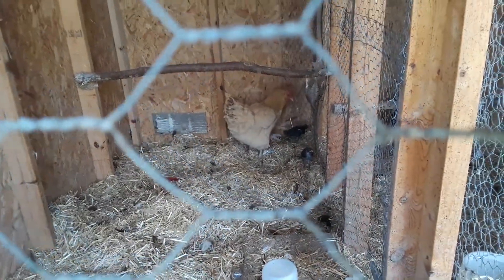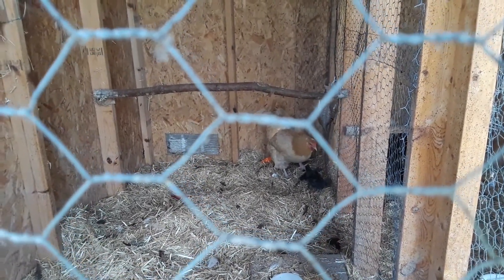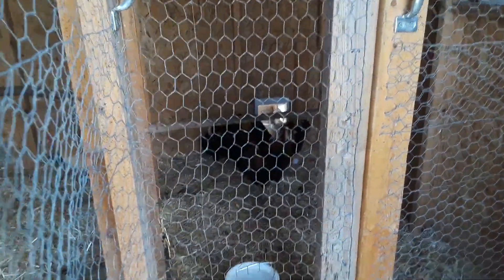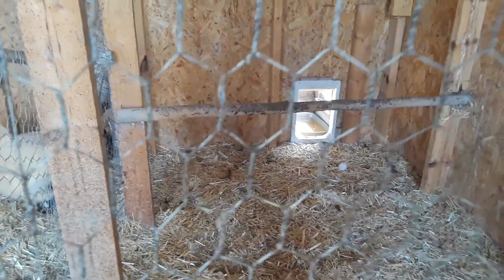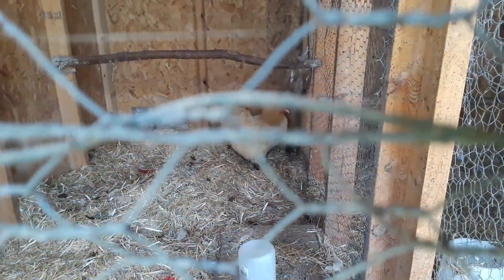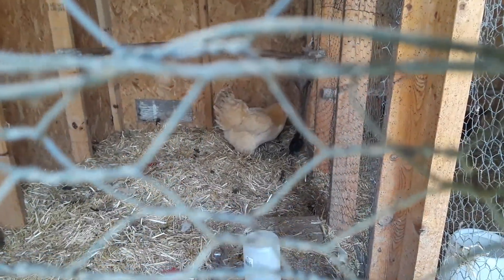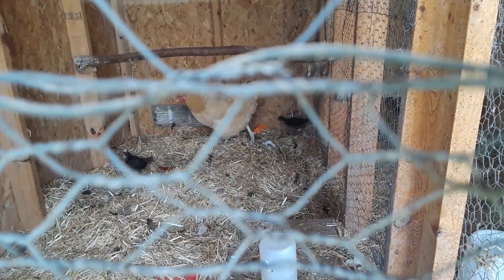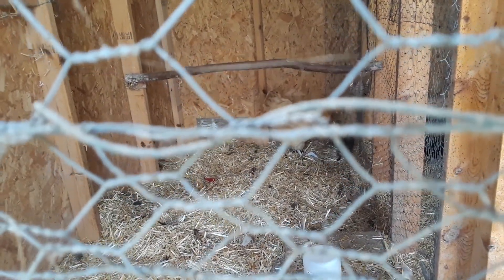The Stork arrived !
A hen has 2 babies that aren't hers.